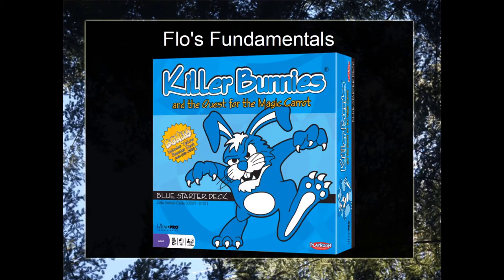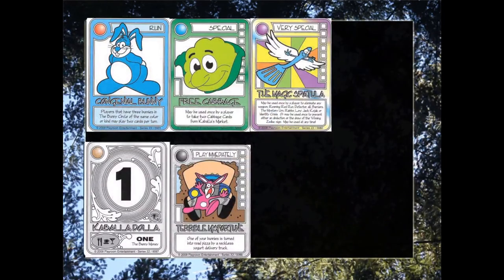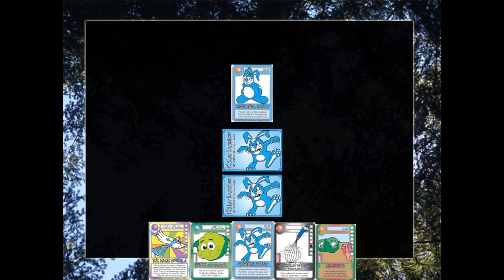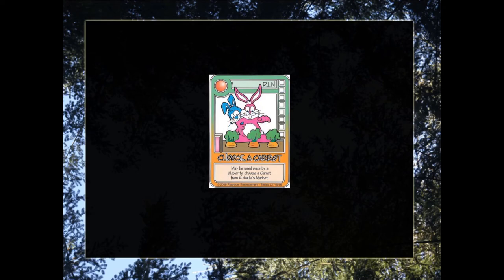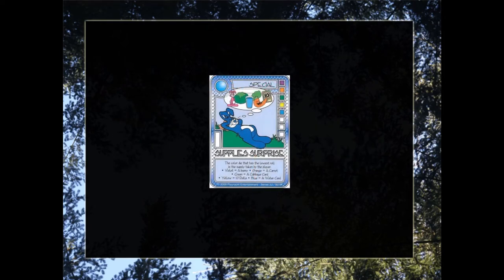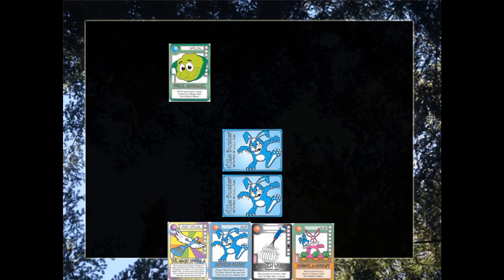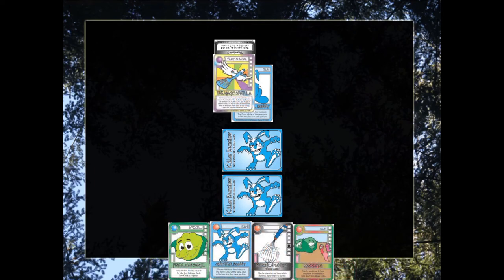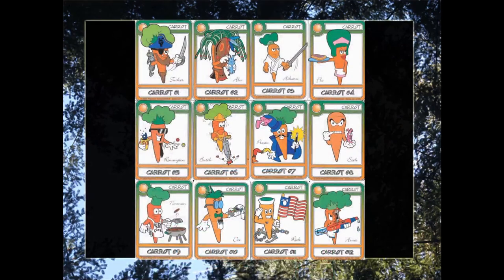Carrot Top Academy: Flo's Fundamentals - Starter Set Part 1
Carrot Top Academy the first and only lecture series for Killer Bunnies.  This lecture teaches the minimal essential mechanics required to start playing Killer Bunnies.